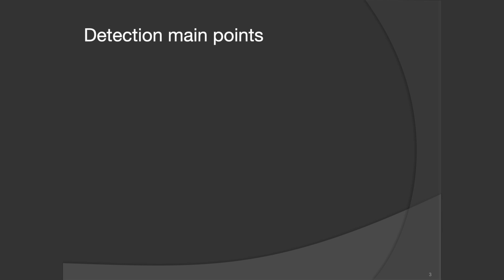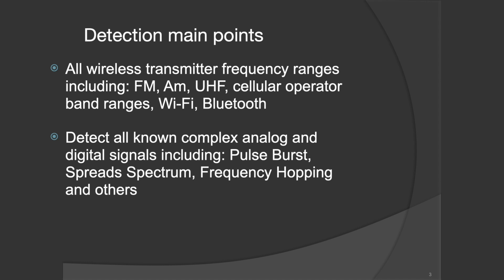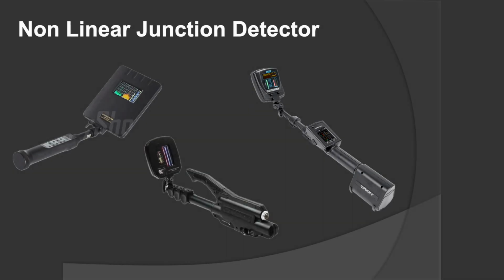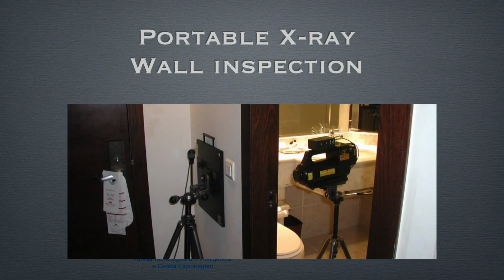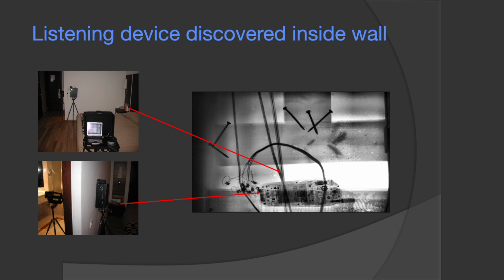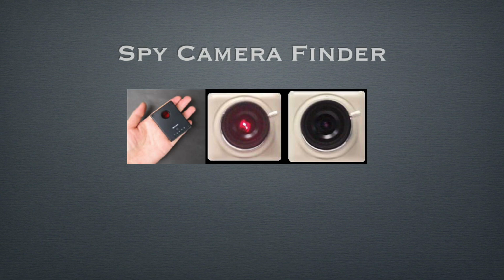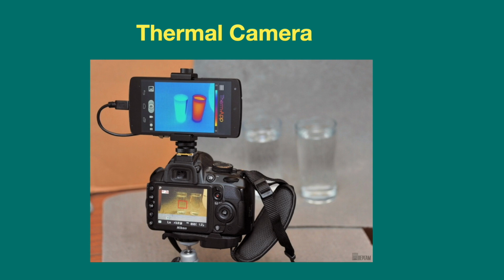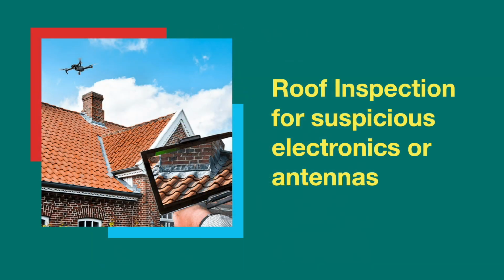Introduction to Counter Measures against espionage (Electronic equipment)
This video is part of my Counter Measures course on udemy.com. It explains the basic electronic equipment needed for performing a Counter Measure operation (Sweep) in order to detect possible spy devices.